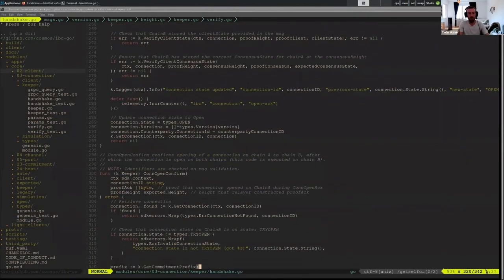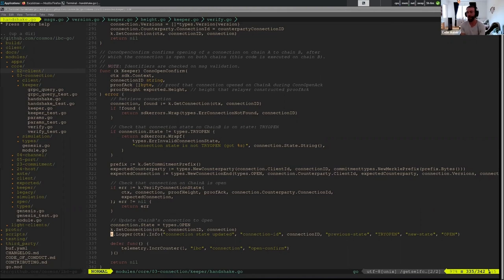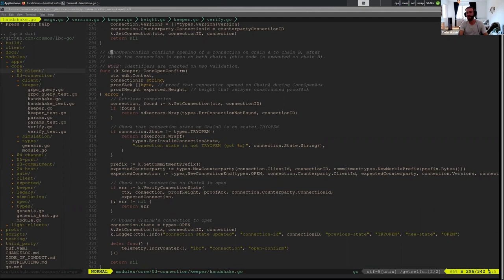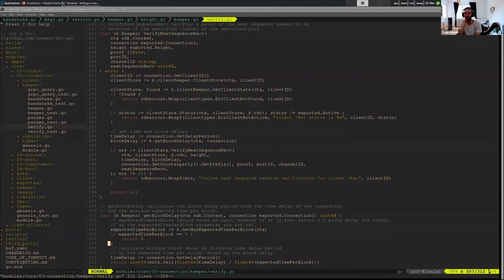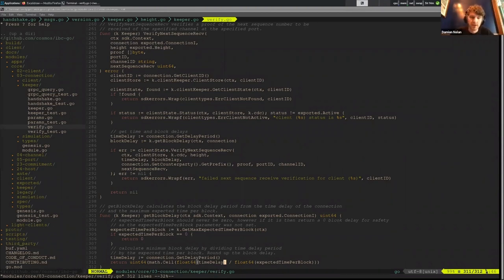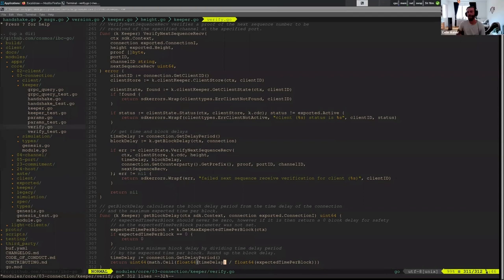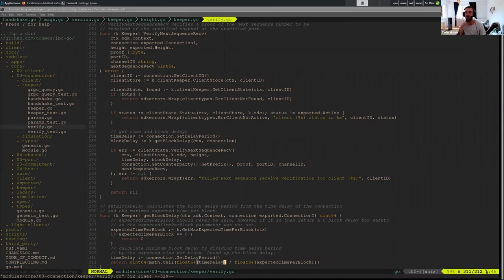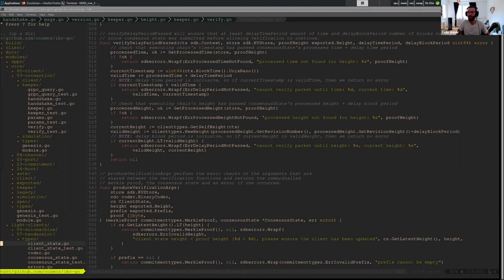IBC Connections - Code Walkthrough ConnOpenConfirm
Colin Axnér of Interchain gives an overview of how IBC Connections work (ICS-03), along with a code walkthrough, in the context of Inter-Blockchain Communications (IBC) Protocol.

► Skip ahead:
00:00 - Colin Axner, IBC Software Engineer, Interchain
01:45 - Crossing Hellos for the transfer module and ICA
05:15 - Block delay at the connection level

Colin Axnér, IBC Software Engineer at Interchain.

The content of this video was correct at the time of recording - August 2021.